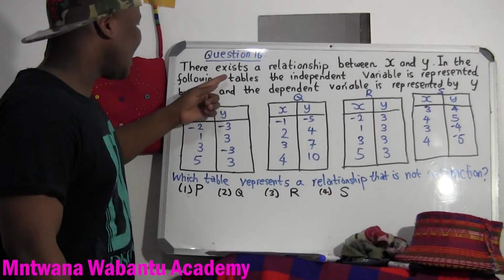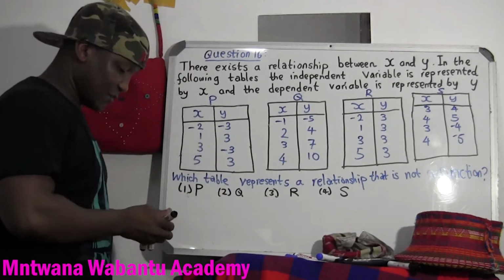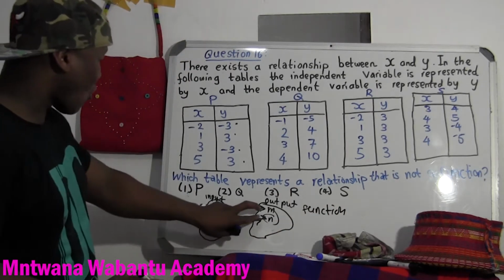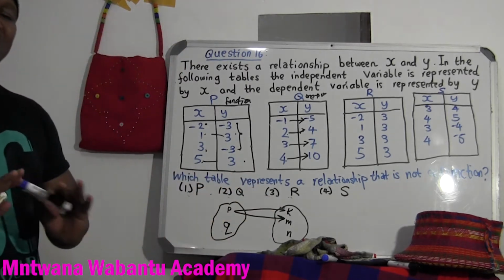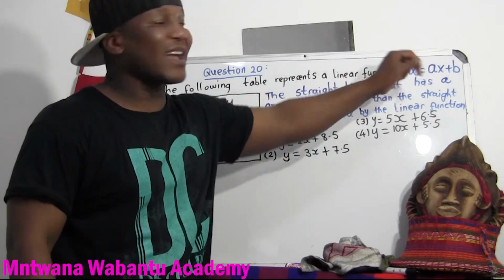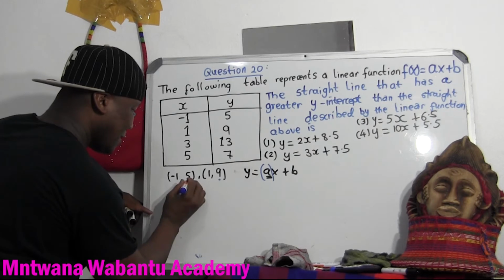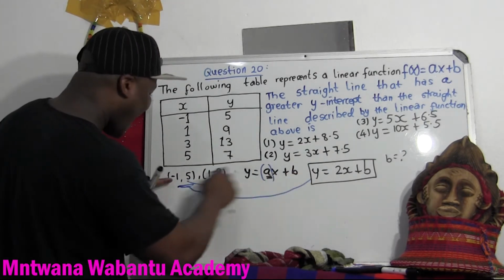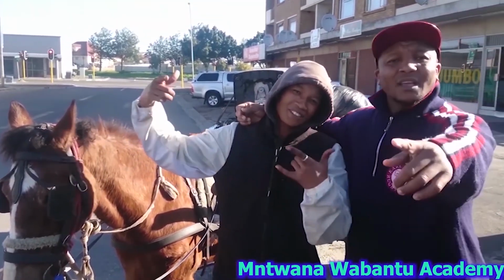Functions, Relations, One to one, Many to Many, Equation of a line, Slope|Gradient Parallel, Perpend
QM1500 16 and 20